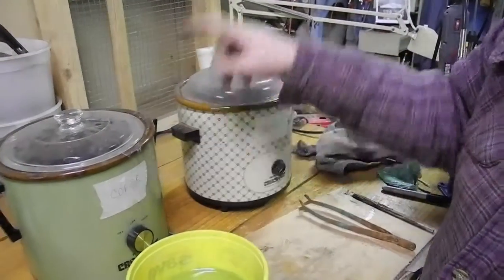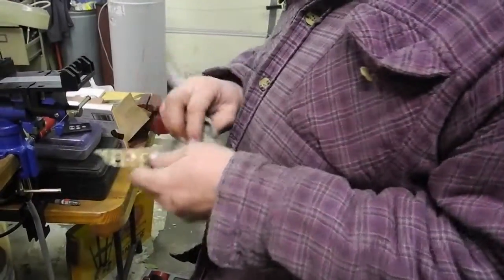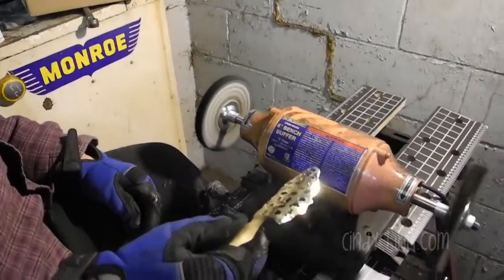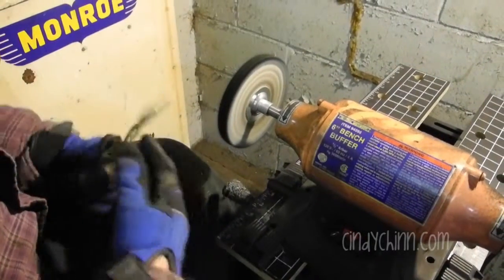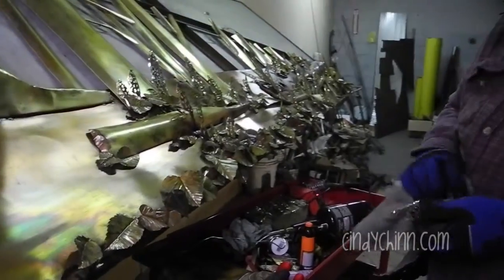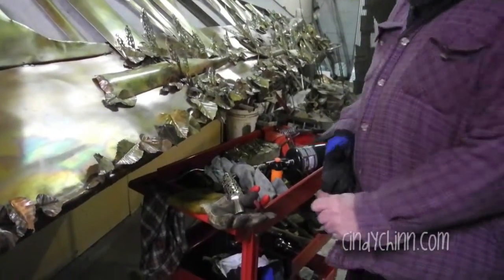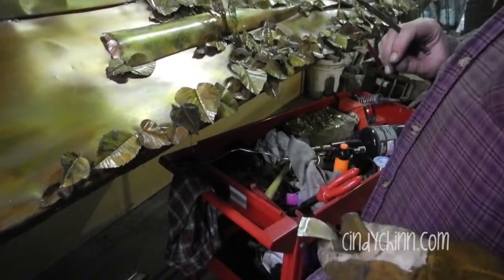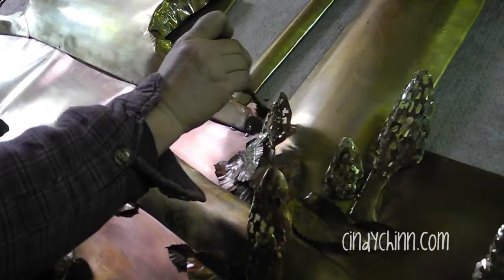A Day in the Life of a Brass Mushroom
- This video shows a small part of a large project I'm working on.  I show how take a brass mushroom from the pickling solution (chemical cleaning process) and then buff it to a complete shine.  Next I attach it to the sculpture using solder and a pencil torch.  Riveting stuff, I tell ya!  :D